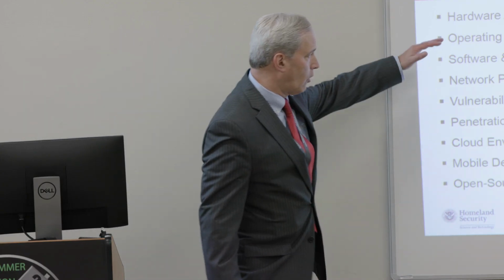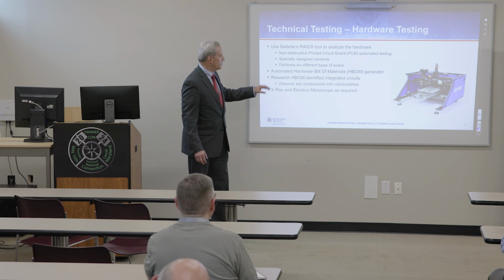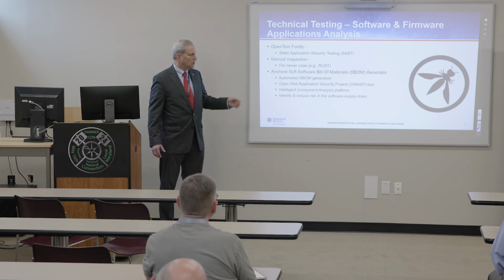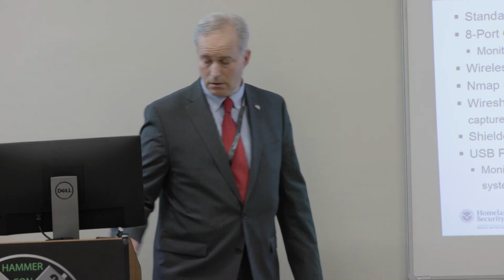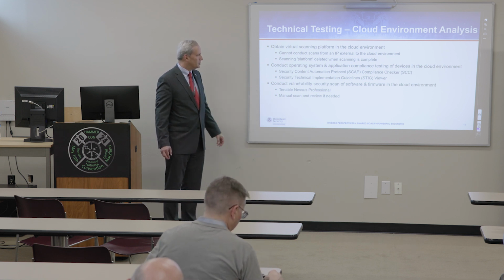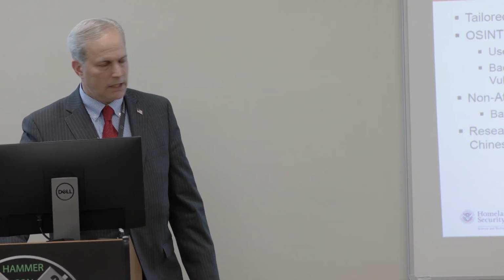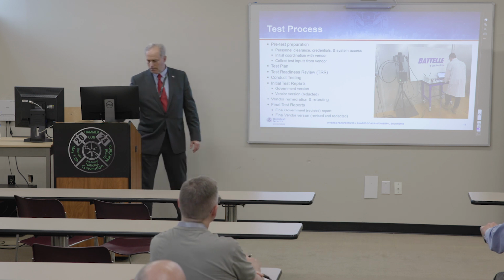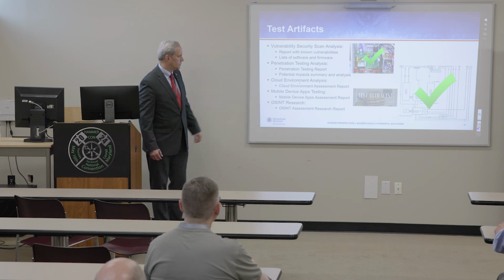HammerCon 2024: Counter-Unmanned Aircraft Systems (UAS) Cybersecurity Testing, Michael Smith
Colonel (Ret) Michael Smith (former Commander of the US Army Cyber Operations Group (ARCOG) and Technical Lead for Battelle Cybersecurity Testing Team at the DHS Science and Technology Directorate) presents "Counter-Unmanned Aircraft Systems (UAS) Cybersecurity Testing" at HammerCon 2024 , the 3rd national convention of the Military Cyber Professionals Association (MCPA), which took place at Capitol Technology University in Laurel, Maryland on Thursday 16 May. HammerCon is the premier gathering of/by/for American military cyber professionals. Find out more at HammerCon.org.